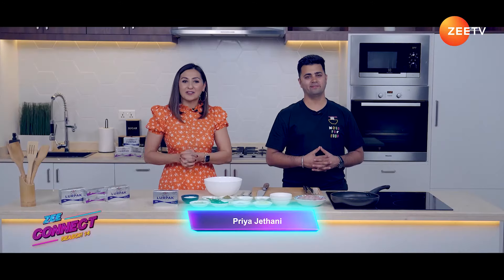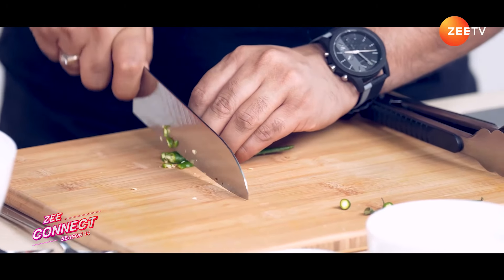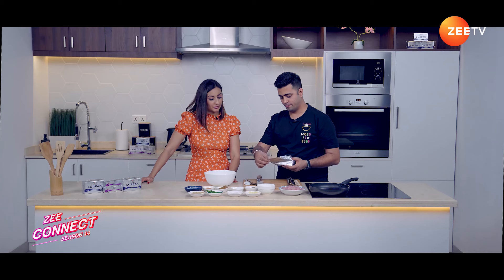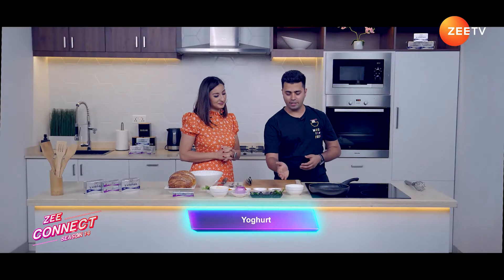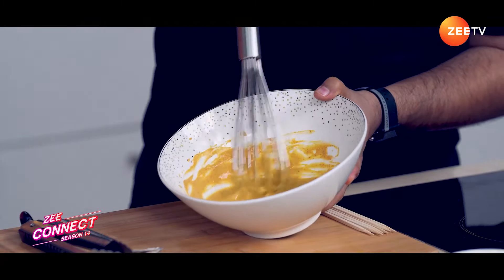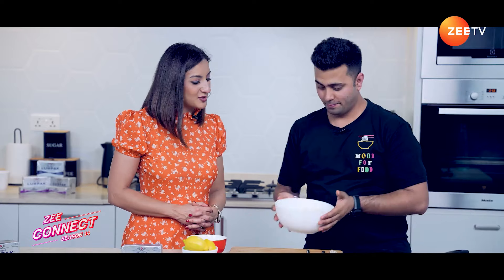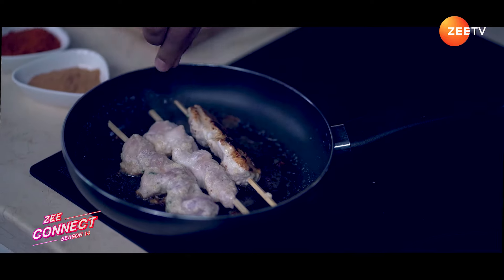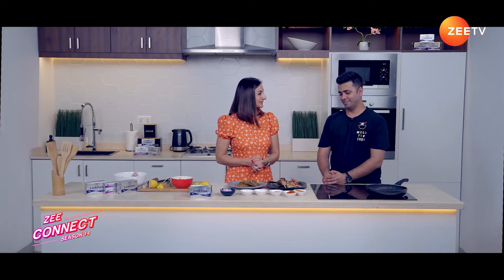Zee Connect Season 14 | Cookery Segment | Lurpark Integration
Get ready to put on your aprons and dive into a world of flavor! Learn tips, tricks, and tasty recipes featuring Lurpak, and keep watching ZeeConnect Season 14 every Sunday at 7:30 PM, only on ZeeTVME.

Tune in to ZEE CONNECT on Zee TV Middle East every Sunday at 7:30 PM GST.